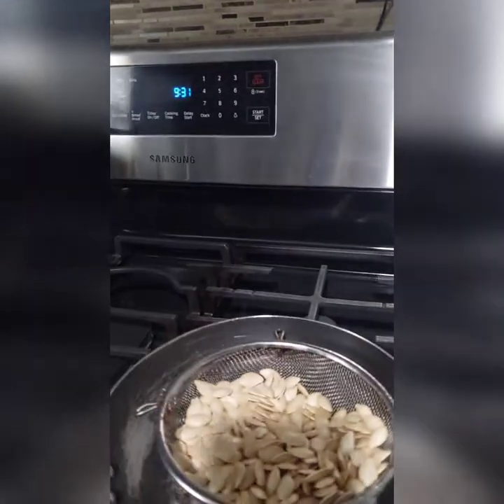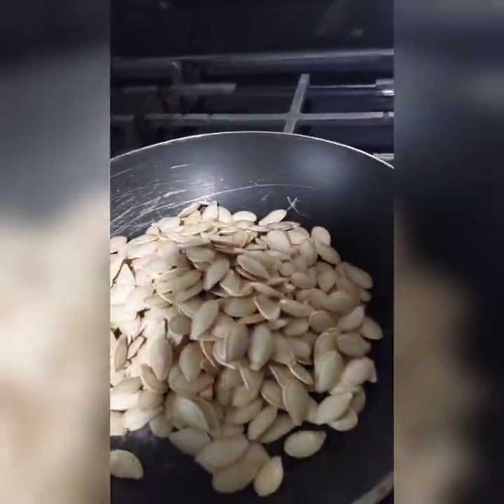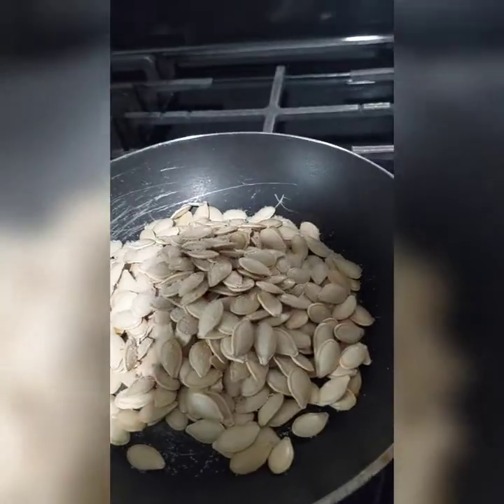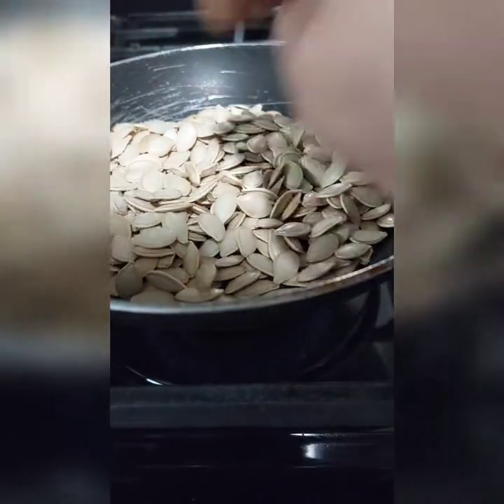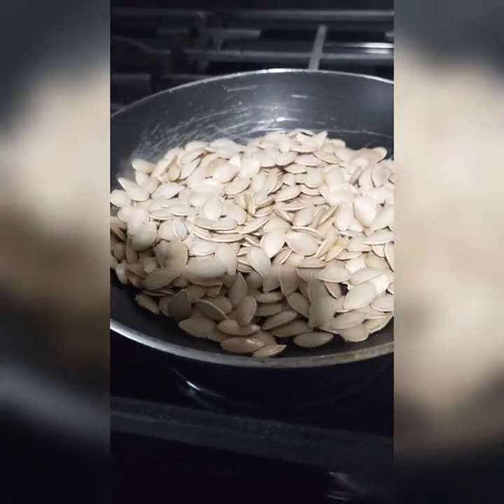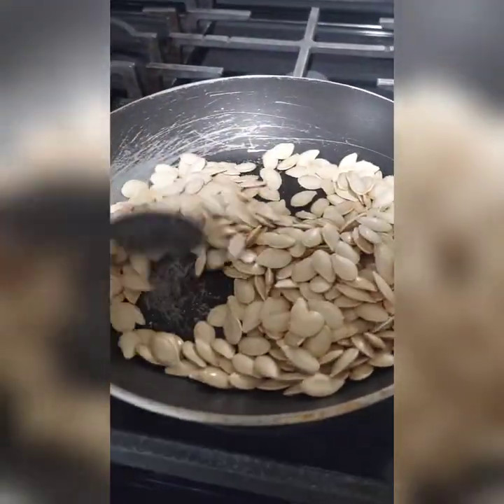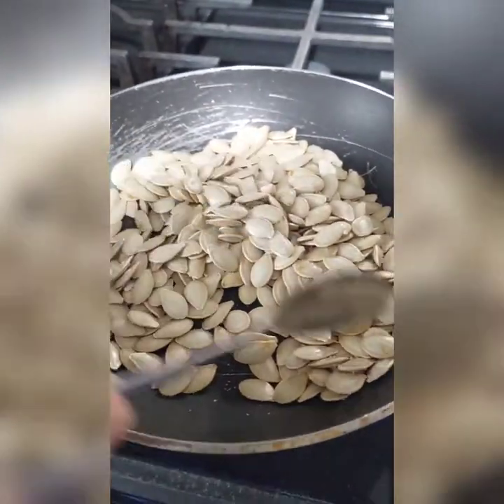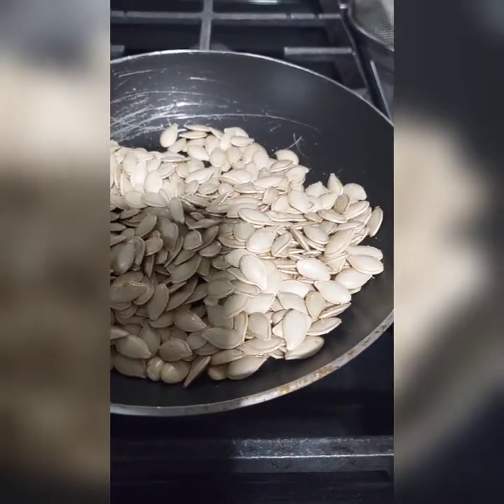you will like it 🎃 pumpkin seeds 😋